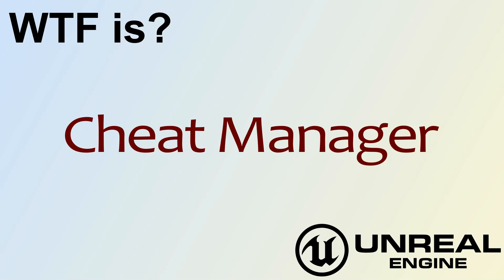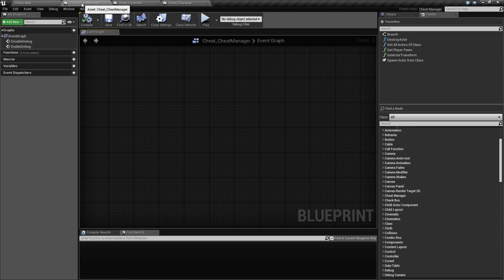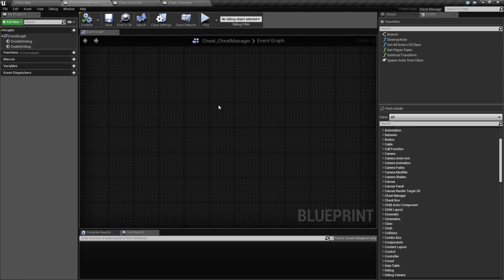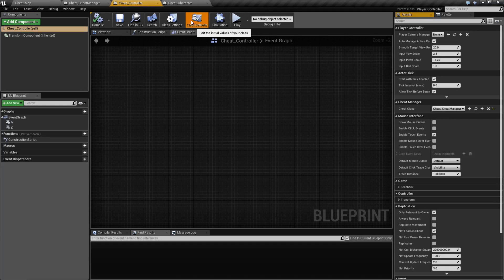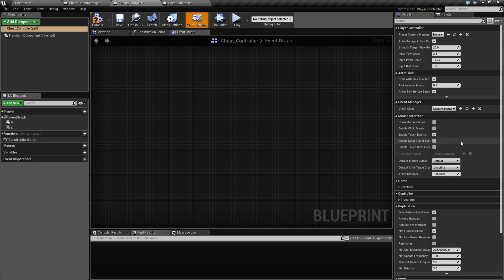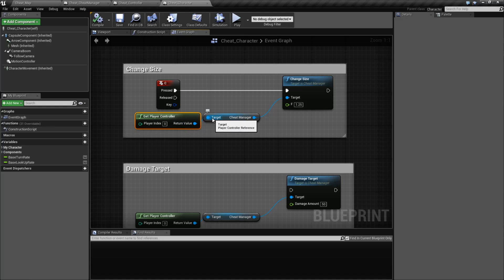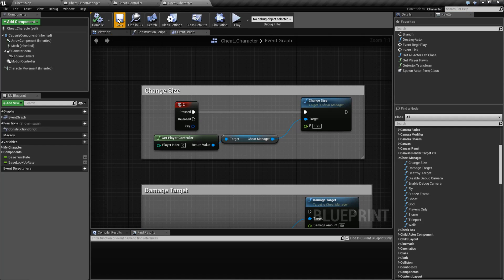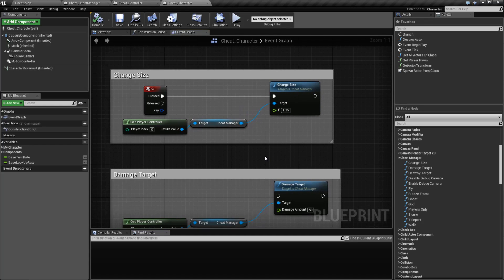WTF Is? Cheat Manager in Unreal Engine 4 ( UE4 )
What is the Cheat Manager in Unreal Engine 4